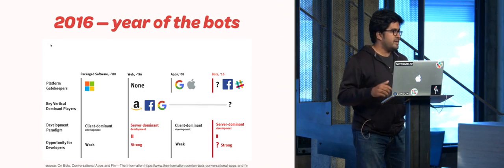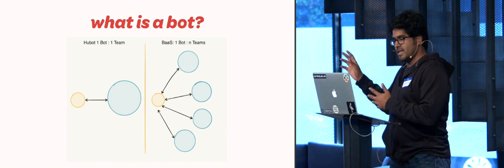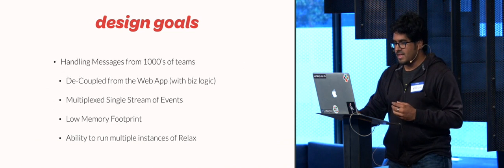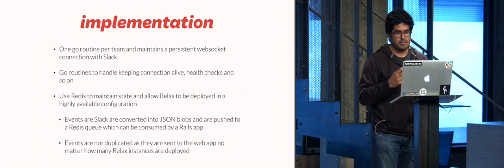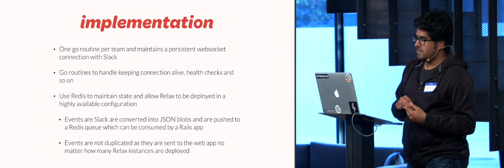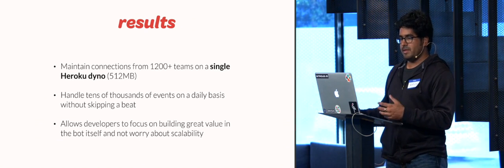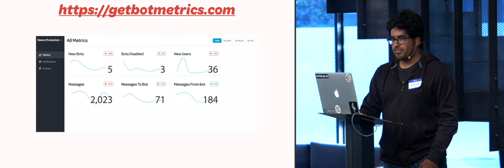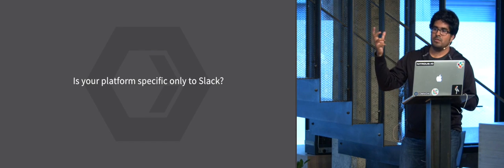Arun Thampi: Building Scalable Slack Bots With Go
Arun’s talk about building Slack bots using Go provided a helpful contrast between Ruby and Go. Arun discussed how he made the choice to utilize the two languages together for his product. As a Ruby developer he wanted to maintain the main app in it. But when you are maintaining thousands of concurrent connections to Slack teams that have installed your bot (a good problem to have :-)), Ruby and many other options like Python, Node.js get expensive. So he used Go to do the plumbing behind connecting to Slack and relaying the messages across and let the app be Ruby. Now he does not have to worry about the infrastructure costs and can focus on building out his business.